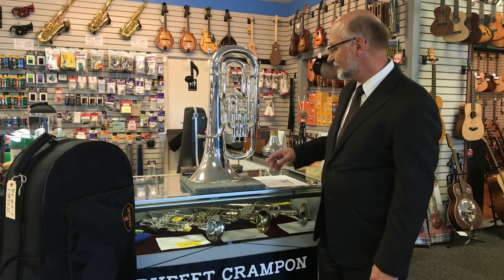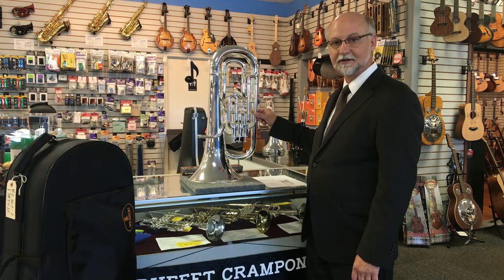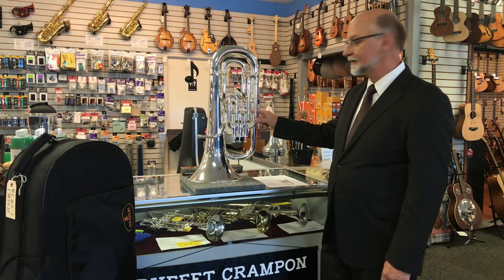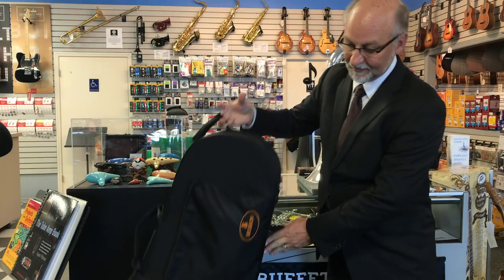Besson BE 165 Euphonium review (Aaron K. Campbell)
Review of the Besson BE 165 non-compensating Euphonium. This review includes a demonstration from Buffet Crampon representative Donnie Todd, as well as a playing demonstration/comparison between the BE 165 and my BE 2051.